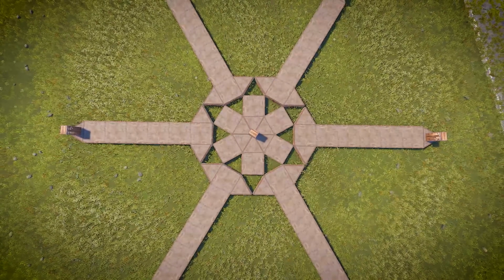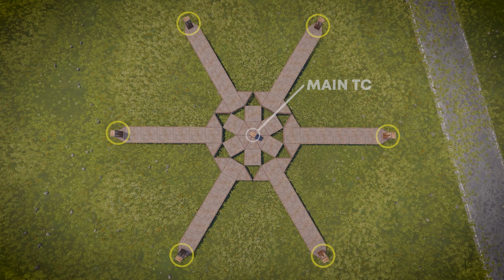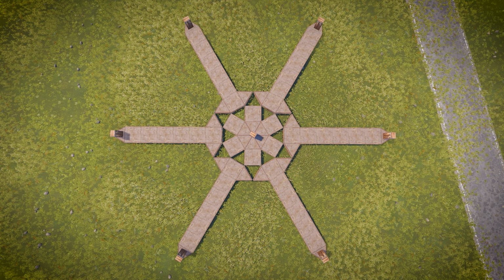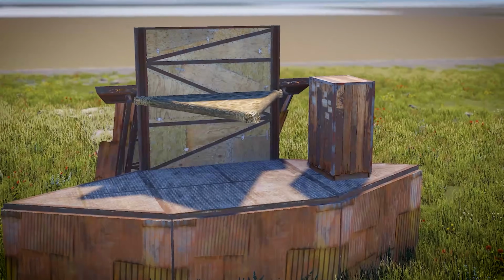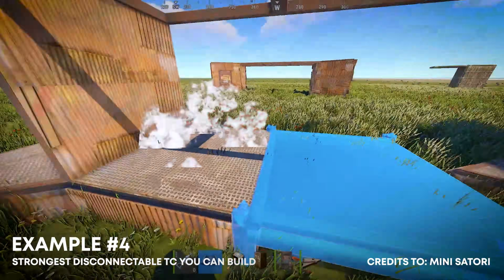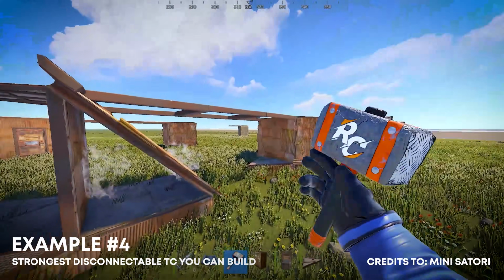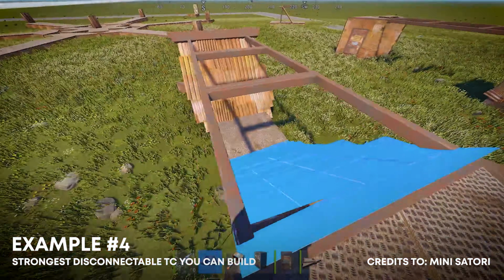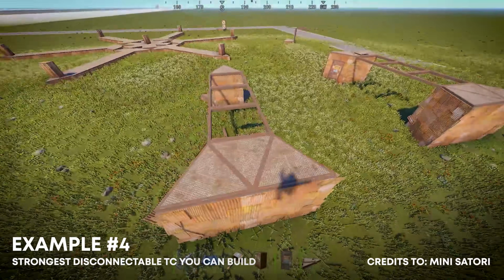The BEST DISCONNECTABLE TC'S in Rust | Base Building 2022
In this video I explain how disconnectable TC's in Rust work, why you need them and show various methods on how to build and implement them in to your own base designs. Disconnectable TC's are a standard in Rust base building 2022 and are a key to building a practical base for your Rust wipes. This is a short video going over the multiple common ways how these disconnectable tool cupboards can be built. Enjoy & I hope this can be useful to some of you!

Credits to @GameLightz, @MiniSatori, mr. man, @DutchLaws & dtwd (also mentioned on-screen in the video where applied)

TIMESTAMPS:
00:00 - Introduction
00:22 - Sponsor
01:11 - Explanation
02:39 - Example #1: Simple Twig Disconnectable by dtwd
03:16 - Example #2: Mini Satori Disconnectable by Mini Satori
03:54 - Example #3: Compact Mini Satori Disconnectable by Mini Satori
04:25 - Example #4: Strongest Disconnectable by mr. man
07:16 - Extra information
08:08 - Outro

timestampsfix